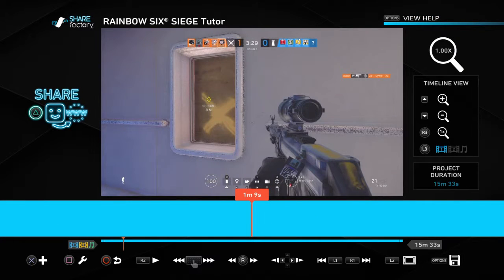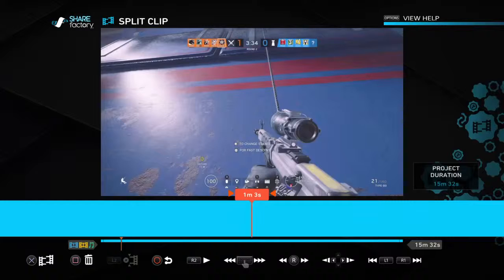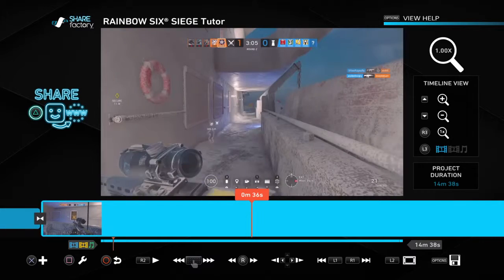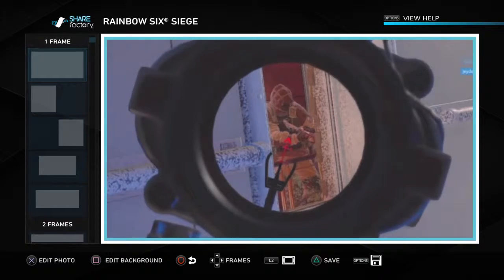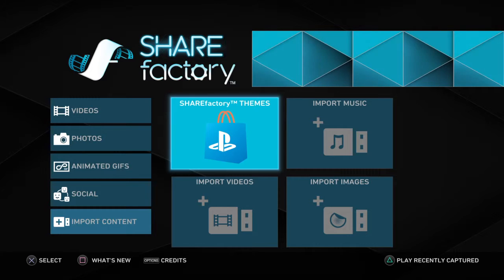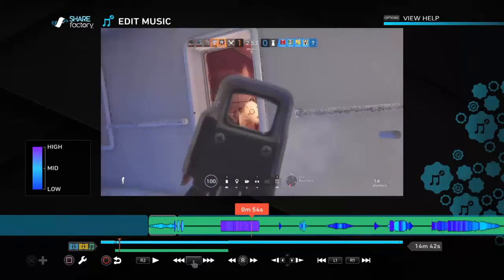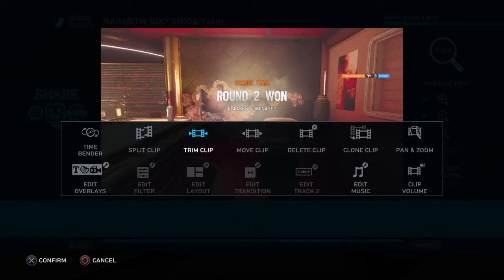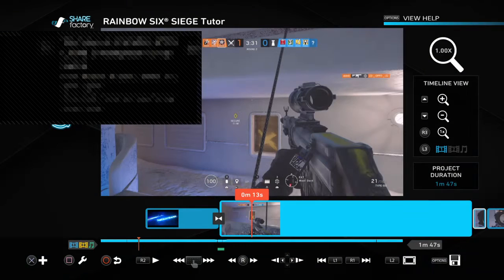SHAREfactory | Basic Tutorial | TCG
Welcome to the channel! I stream every Friday, Saturday, and Sunday with Thursday's being my makeup day for any streams I missed! I mainly play Rainbow Six Siege on the channel, but am open to suggestions to other games! Enjoy the rest of your day/night!